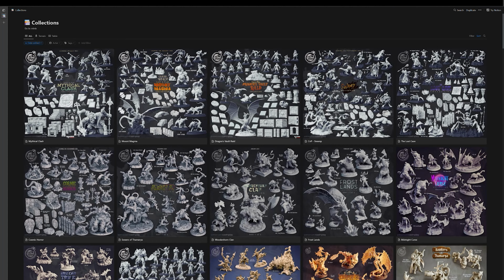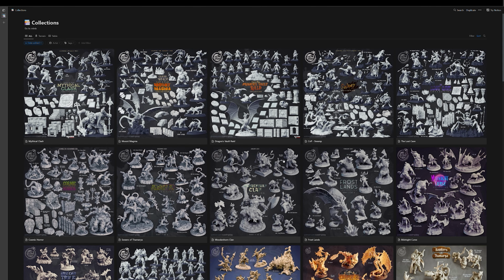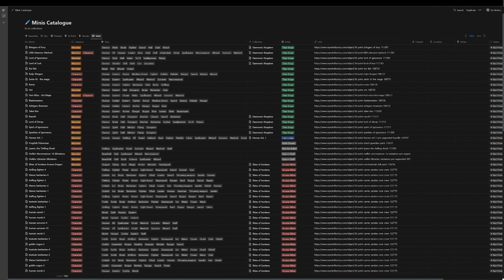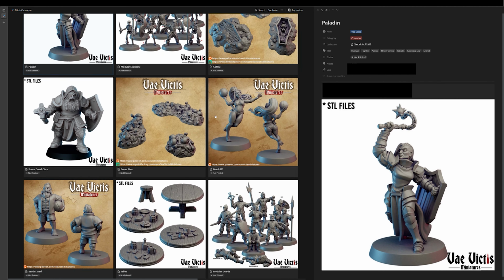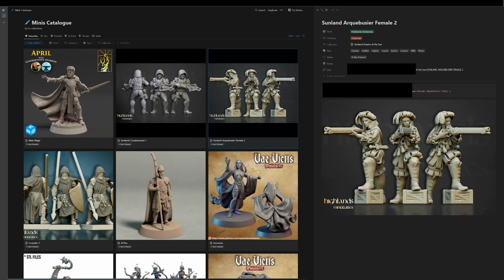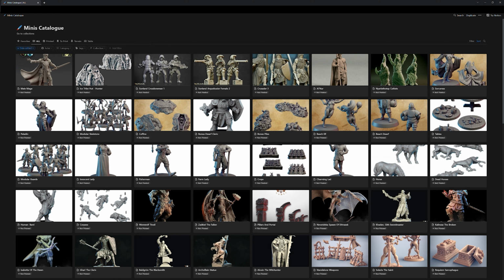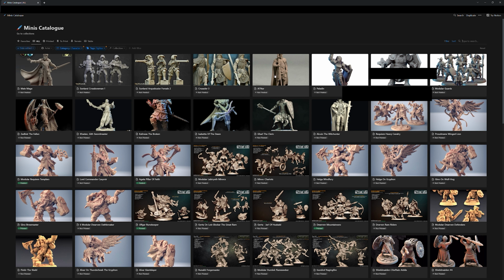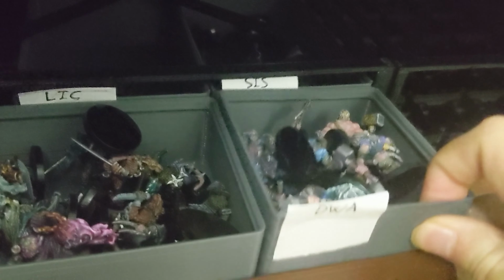How to organize you digital miniatures on Notion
My Mini Factory please hire a UX Designer for the love of God.